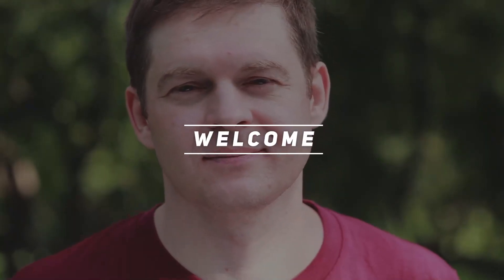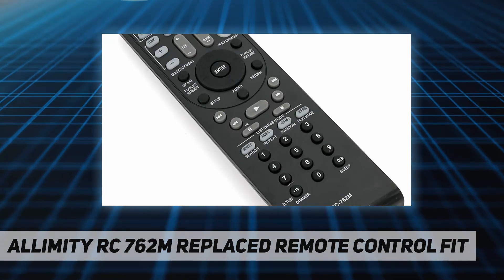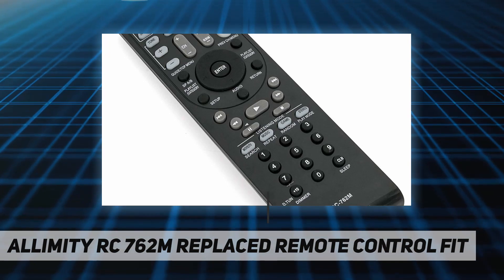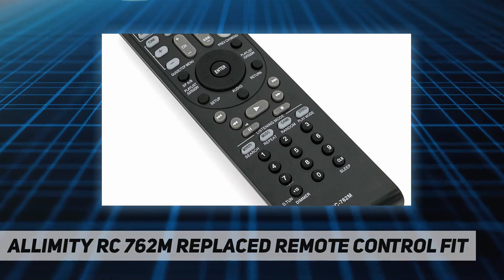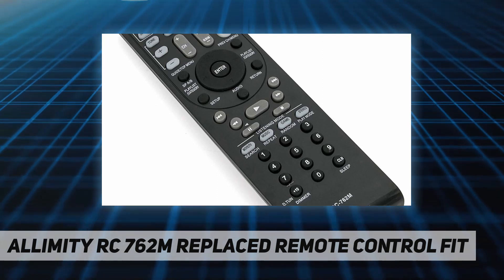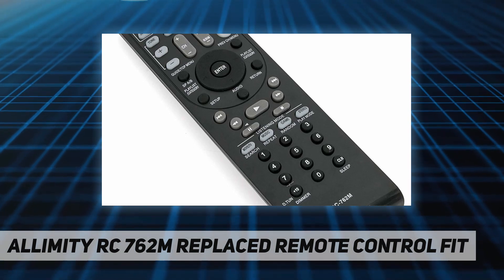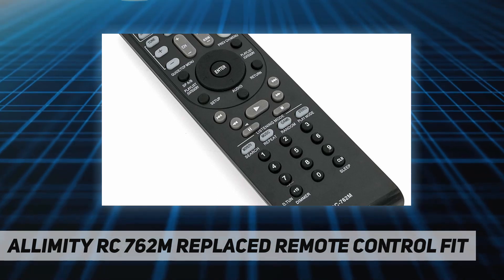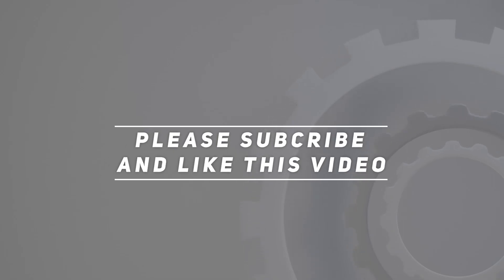ALLIMITY RC 762M Replaced Remote Control Fit - Review 2023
ALLIMITY RC 762M Replaced Remote Control Fit - 2023